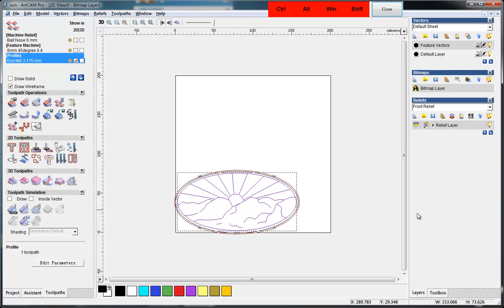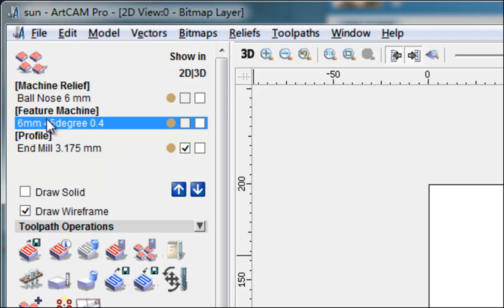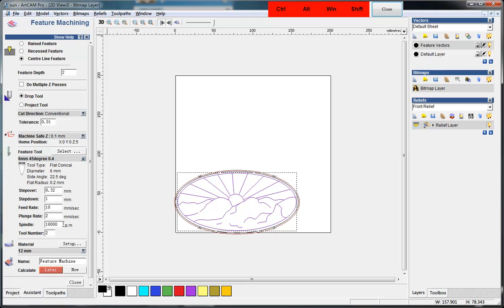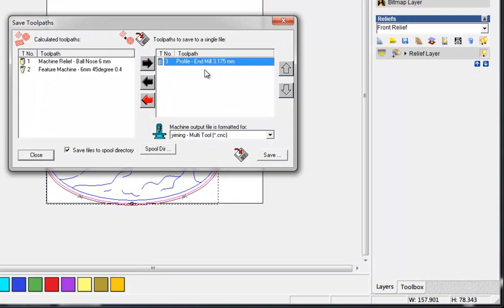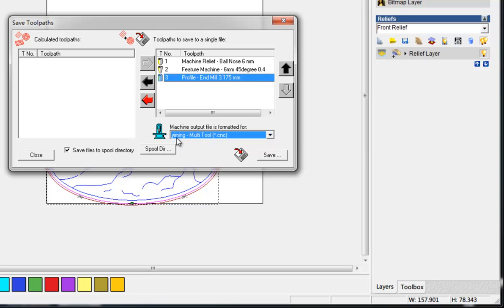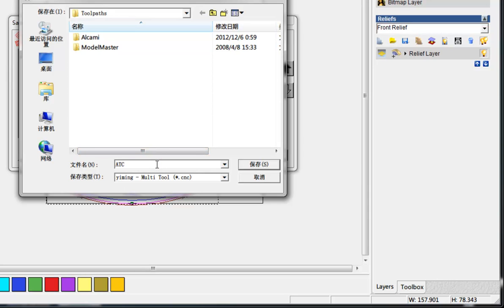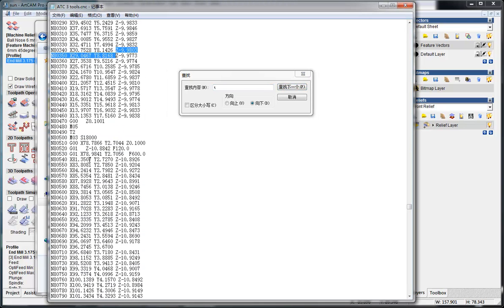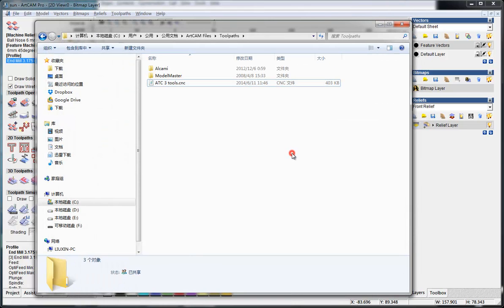make toolpath for ATC router in ArtCAM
This video shows how to make tool path (G code) for ATC routers in ArtCAM.
The progress is simple:
1, give different tools different tool number
2, save several tool paths in the right order with an ATC postprocessor.

Skype: instantlx